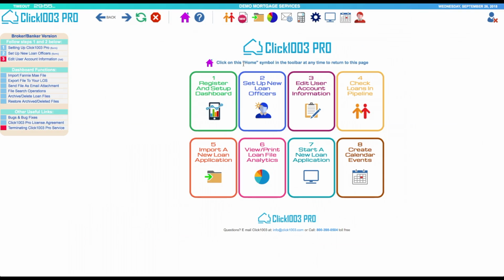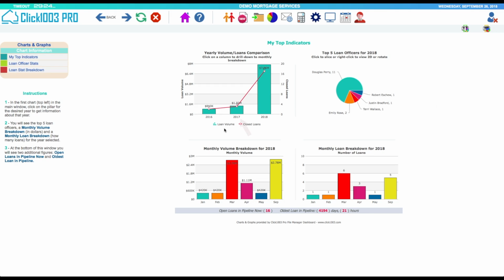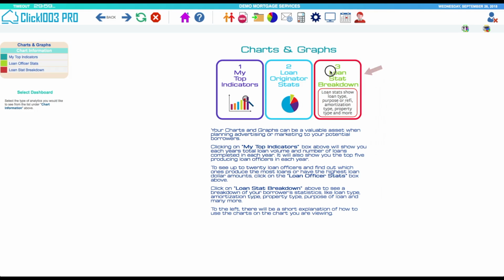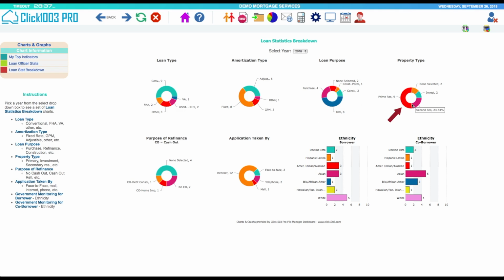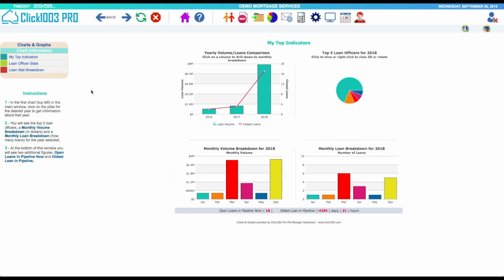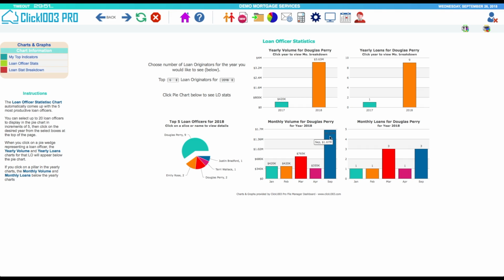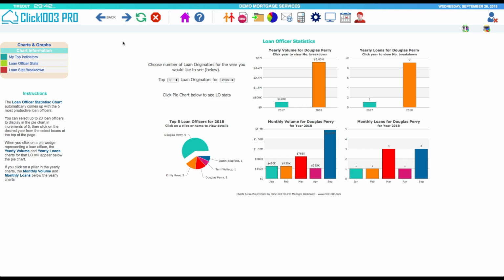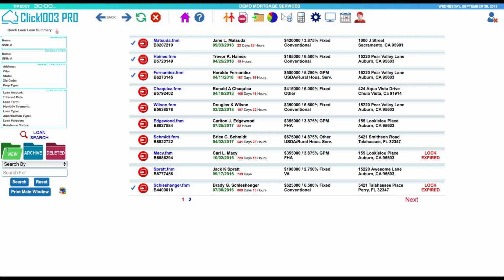Click1003 Pro Analytics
This video will show you an easy way to get all of the necessary statistics for your success.